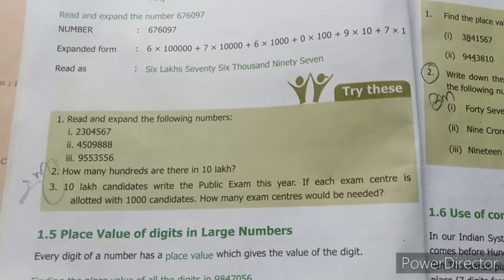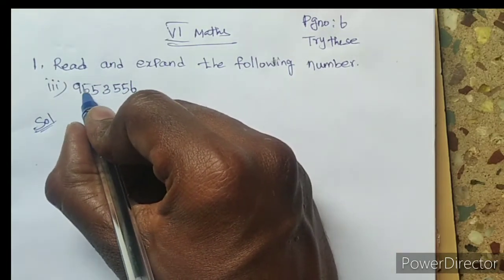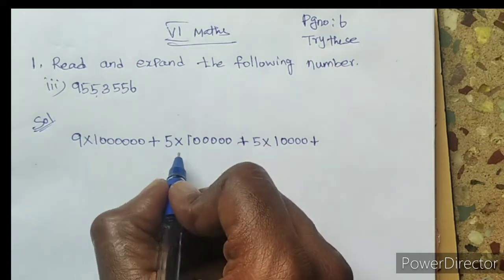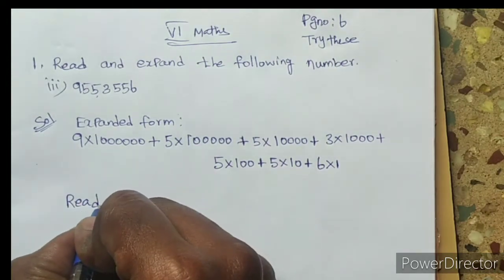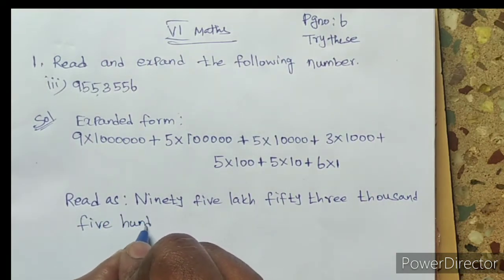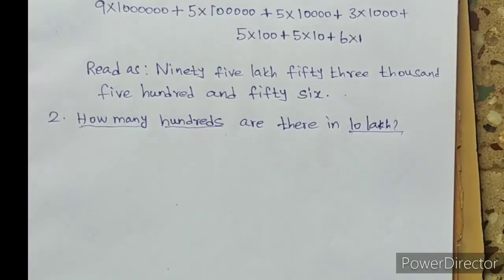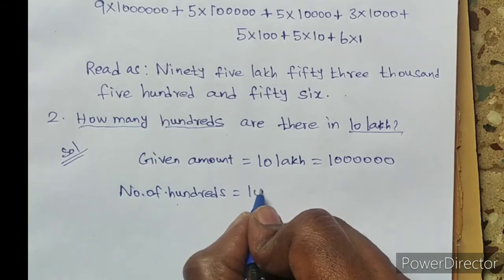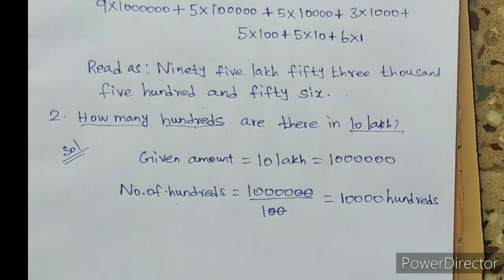Maths | 6th standard | term1 | Number system | how to find expanded form of given numbers |Sami's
Published on 17Jul 2020

Maths | 6th standard | term1 | Number system |   how to find expanded form of given numbers  |Sami's Notebook

In this video we are going to see about how to find expanded form of given numbers .